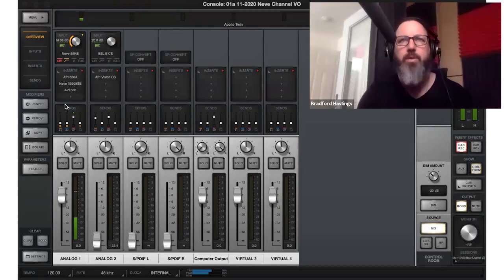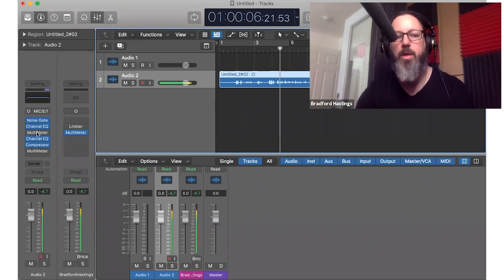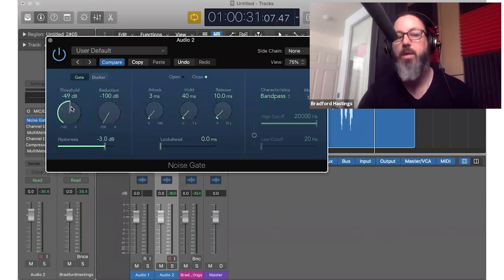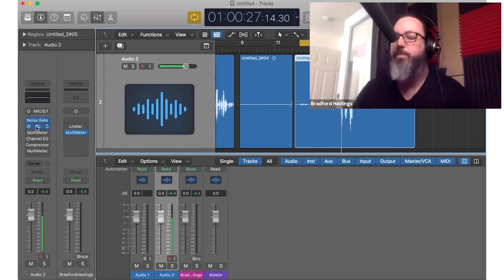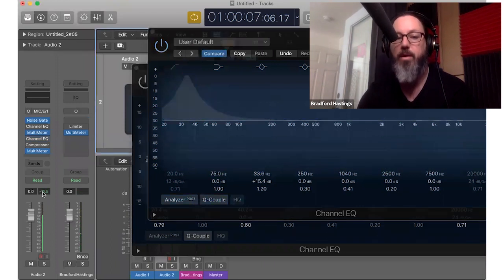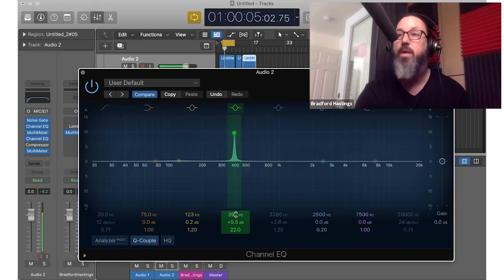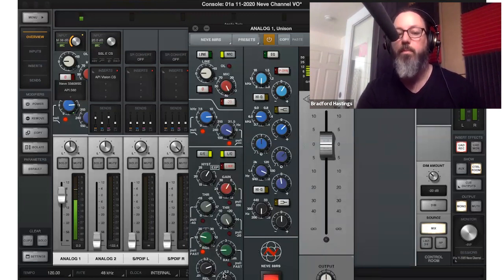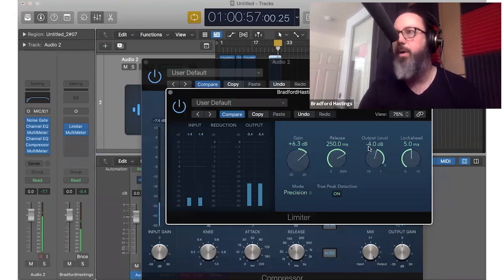Audio Post Production for Voice Over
Audio production for voice over is an important job. From sending in high quality auditions that set you apart from the average voice acting audition, to high quality finished files for a client, voice over coach, Bradford Hastings walks through the best practices for delivering that perfect take.

Table Of Contents:
0:00 - Introduction
1:00 - Bradford's Intro
12:45 - Voice Over Audio Production
57:30 - Q&A
1:10:28 - Wrap Up

Voices is the #1 voice marketplace that connects businesses with professional voice over talent. or call toll free at 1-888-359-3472